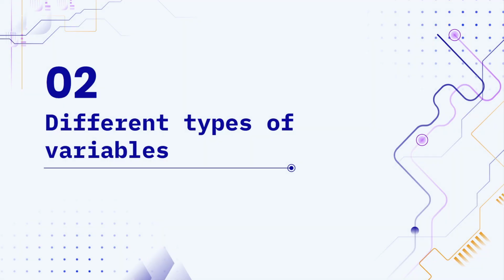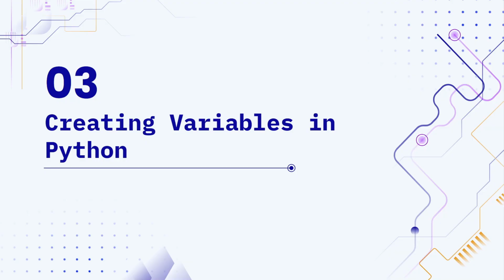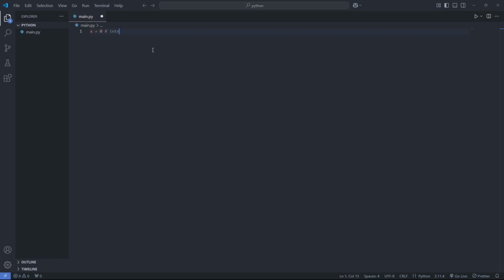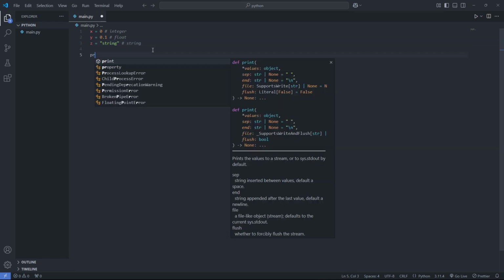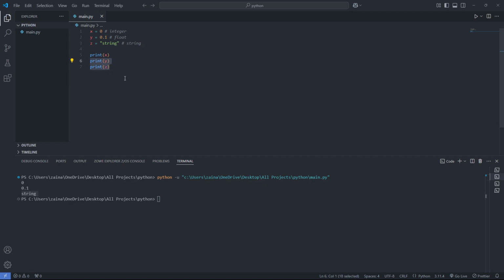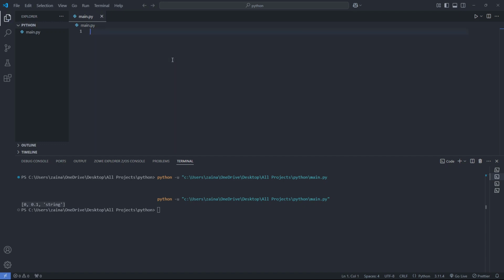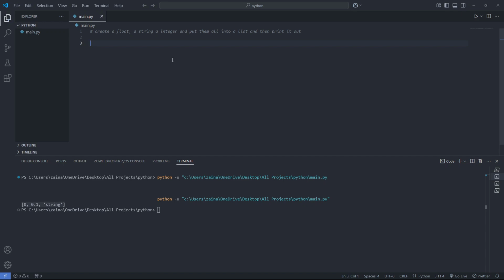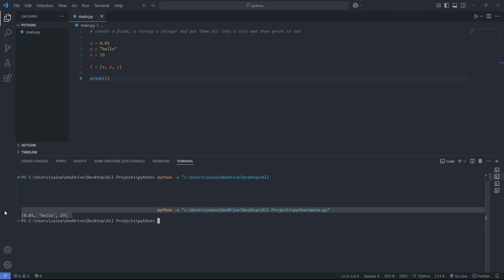Learning Python - Episode 3: What are Variables?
Today we are going to learn what variables are and how to code them in Python.